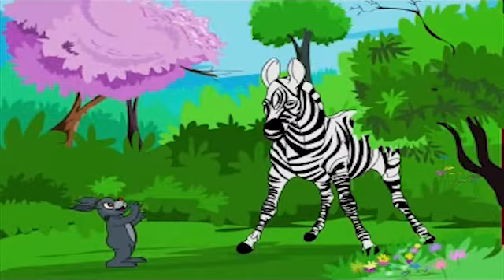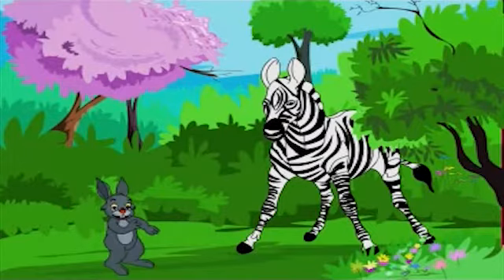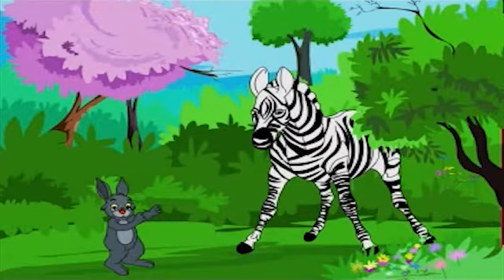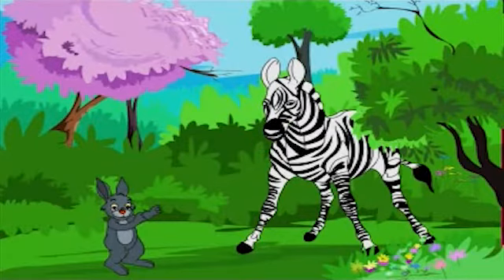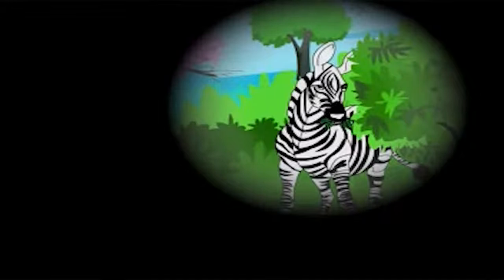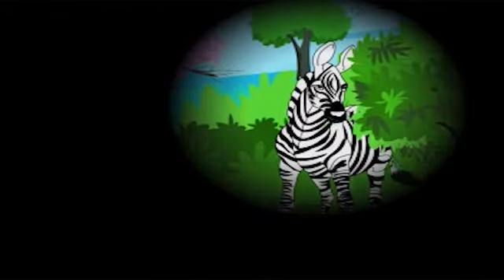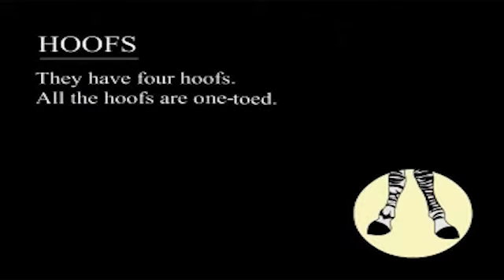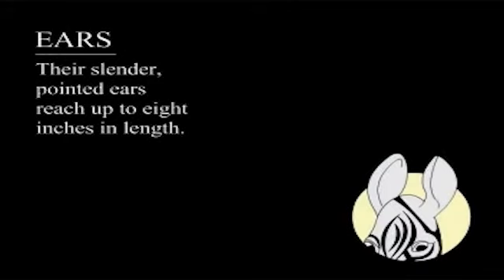The Animal Kingdom - Zebra